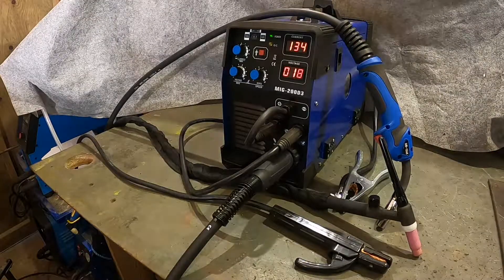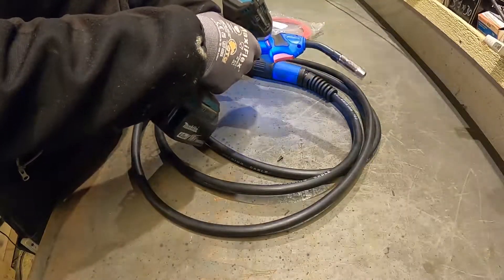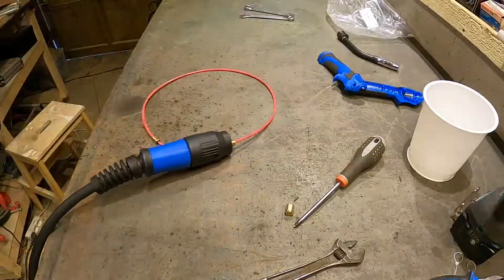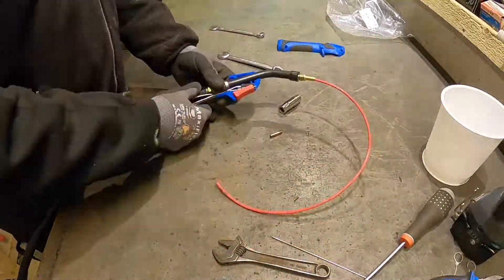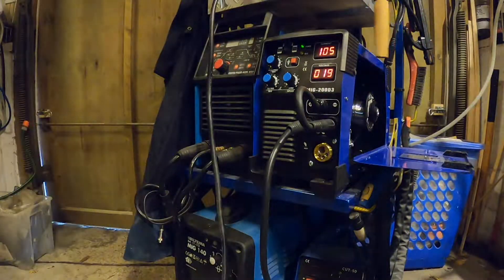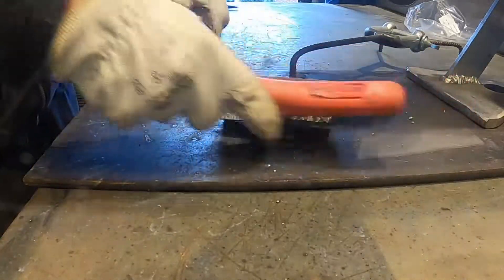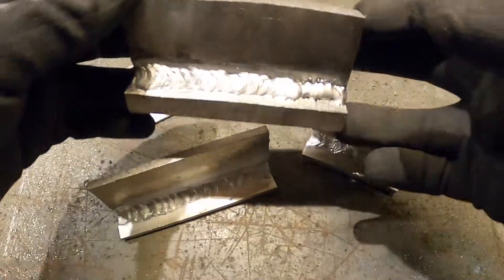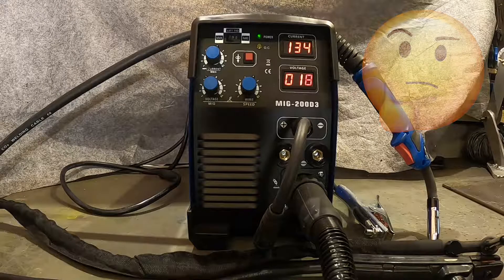New teflon wire liner for the MIG200D3 mig gun - for improved aluminium welding.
I had some problems with the original wire liner when welding aluminium.  It was too tight for the 1 mm wire i normally use, so I had to use 0,8 mm. But even then the wire kept curling up in the machine (bird nesting) due to the resistance in the wire liner.
So I fitted a new teflon wire liner. It helped a lot.

I should mention that the original wire liner works just fine for welding with flux core and solid steel wire...